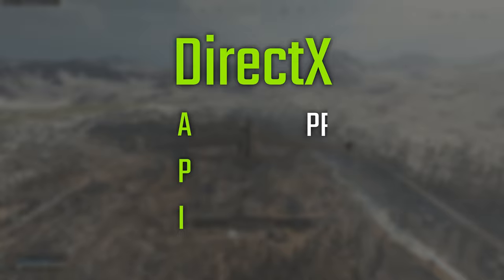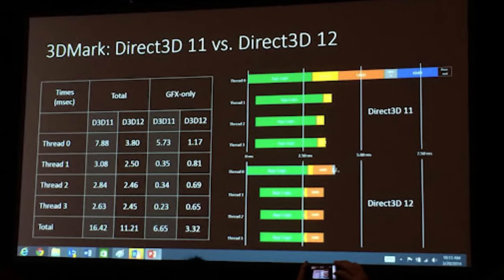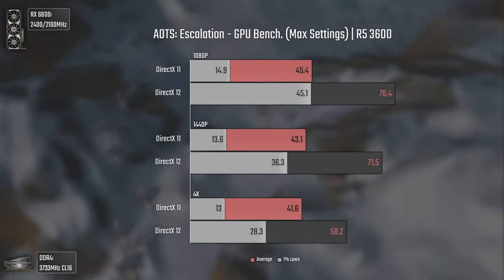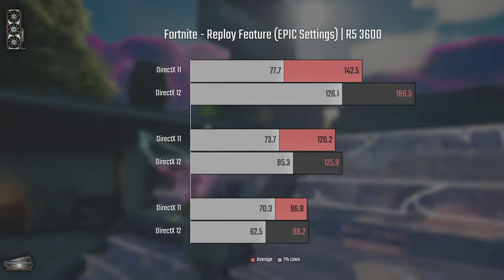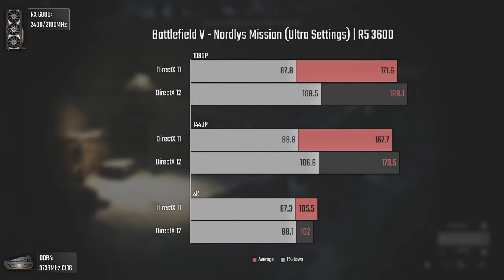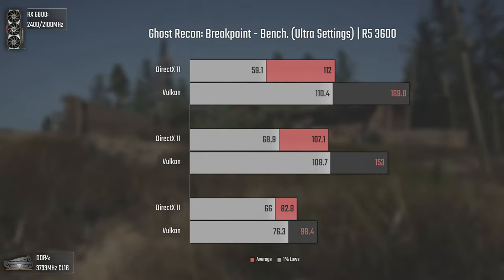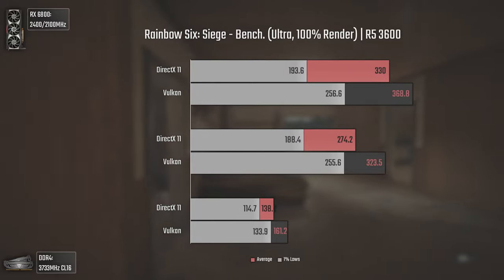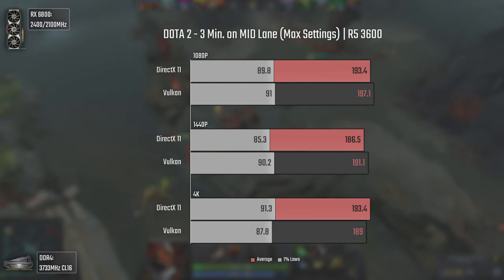Dx11 vs Dx12 vs Vulkan | 1080P, 1440P and 4K Benchmarks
(NOW 30% on Black Friday up to December 31!)

Today, we have the so awaited video testing DirectX11 vs DirectX12 vs Vulkan in 9 games, as always, at 1080P, 1440P and 4K.

00:00 - INTRO
02:37 - What is an API and What does it do

05:43 - Ashes of the Singularity: Escalation (Dx11 vs Dx12)
06:56 - Fortnite (Dx11 vs Dx12)
08:24 - PUBG (Dx11 vs Dx12)
09:37 - Battlefield V (Dx11 vs Dx12)
10:38 - Civilization VI (Dx11 vs Dx12)
11:36 - GR: Breakpoint (Dx11 vs Vulkan)
12:44 - Red Dead Redemption 2 (Dx12 vs Vulkan)
13:45 - Rainbow Six: Siege (Dx11 vs Vulkan)
14:40 - Dota 2 (Dx11 vs Vulkan)

15:49 - Conclusion
18:58 - Channel Members
19:20 - More Videos

AMD PC USED for CPU testing:

      CASE: None

INTEL 12th Gen PC USED for CPU testing:

      CASE: None

My Main PC (used for GPU testing):

      CPU: AMD Ryzen 5 5600X (4.75GHz Curve Optimizer)